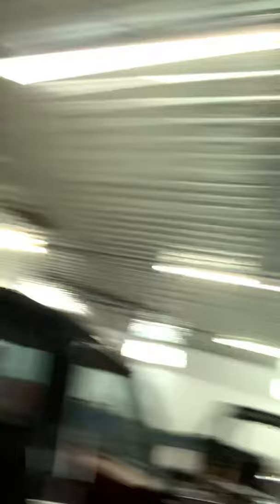Joe Zolper dodge D150 build part1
Follow @joezolper865